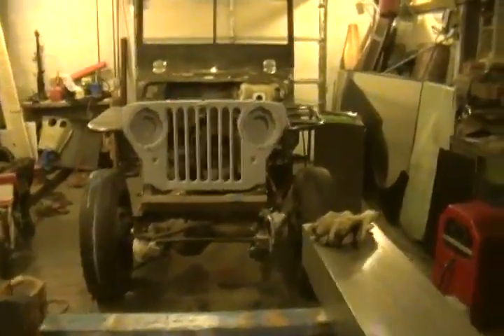Willys Jeep Finder Scab Part 1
Well i kept this video for later on..and well its that time to upload it